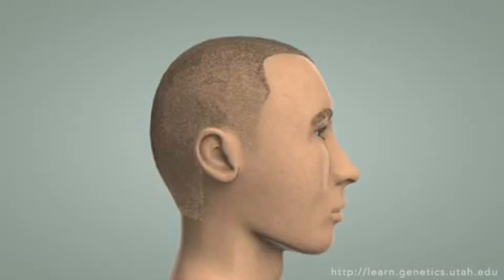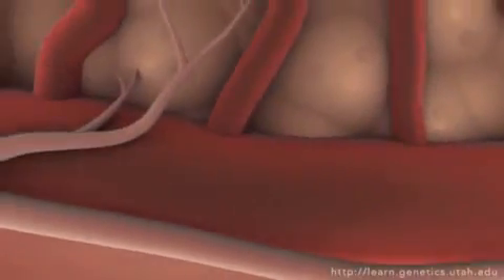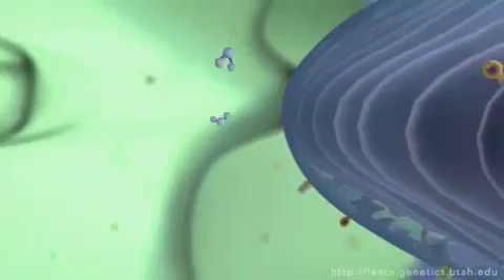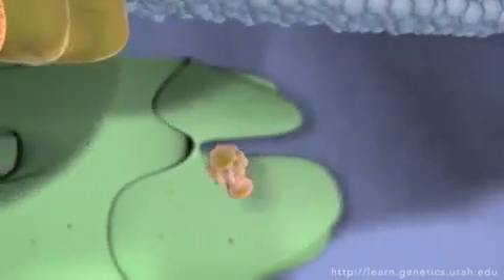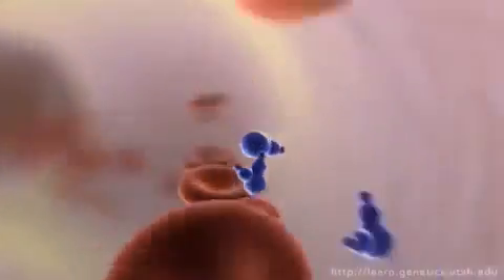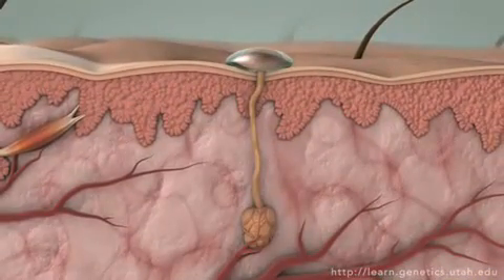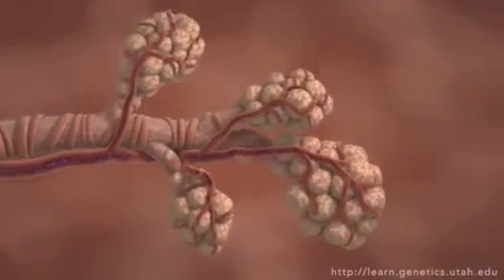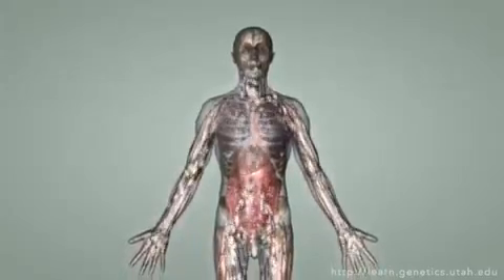Un ejemplo real de la comunicación celular